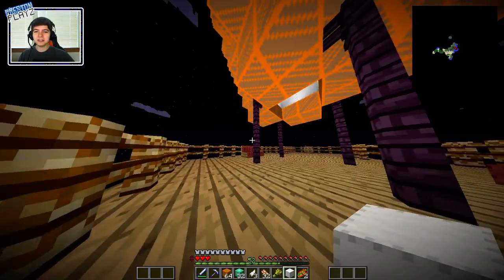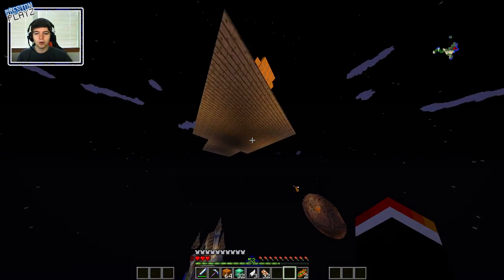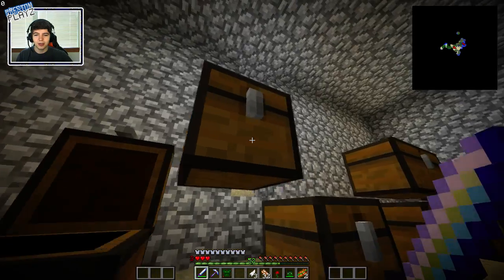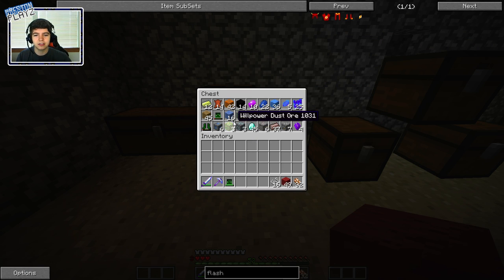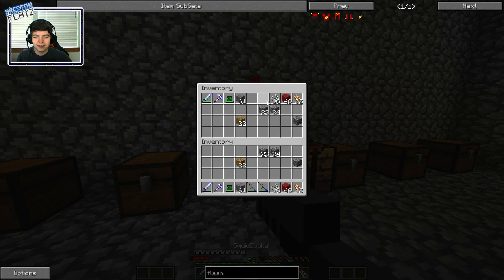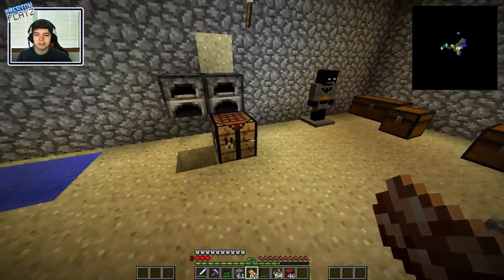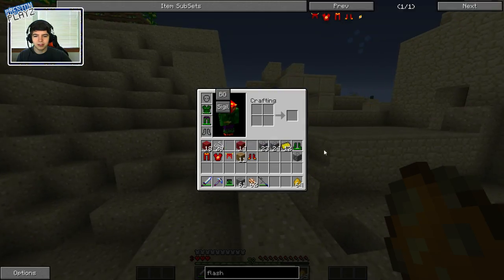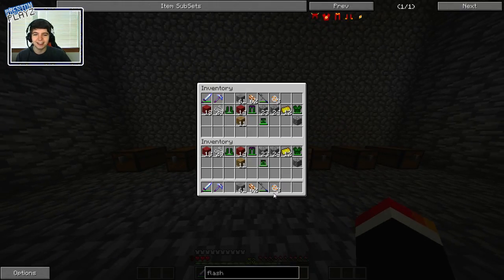"IRON GOLEM PRANK!" - Crazy Craft 2.1 (Minecraft Modded Survival) - #23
► Let's smash 2,000 likes for more CrazyCraft! :D
► EXPLANATION! Crazy Craft is one of Minecrafts biggest mod packs, with over 75 mods that make it a real crazy experience. Watch as Lachlan and I try to survive and battle new mobs, equip new armors, wield rare weapons and get Girlfriends at the same time!?